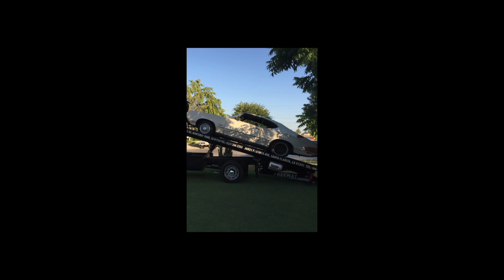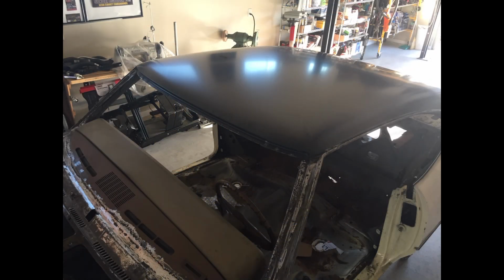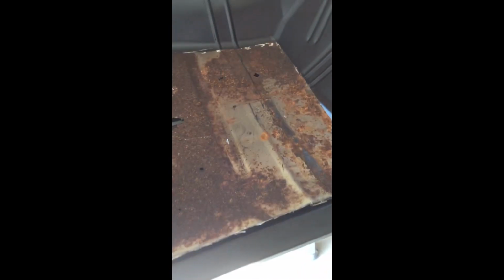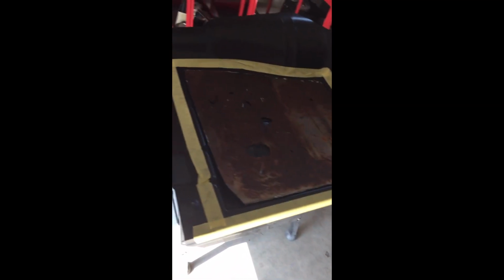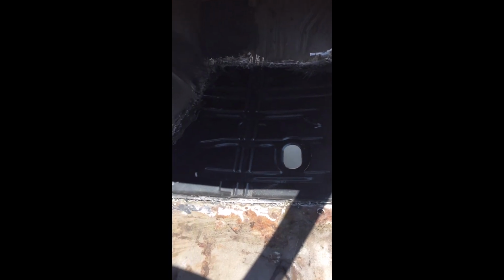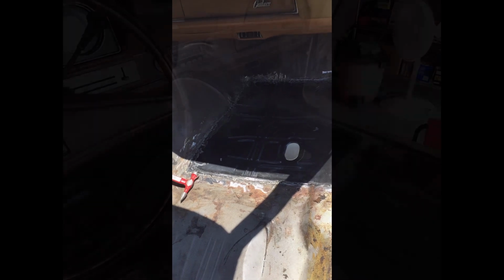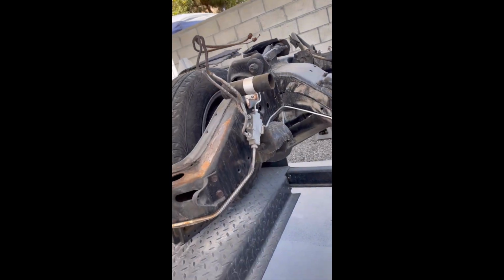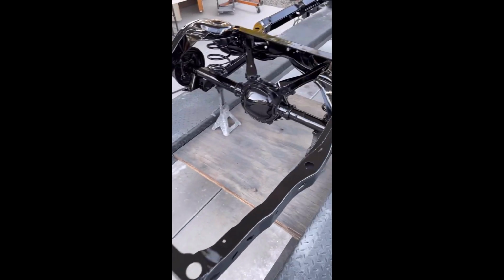72 Cutlass restoration project part 1